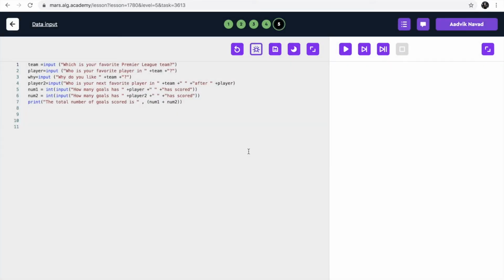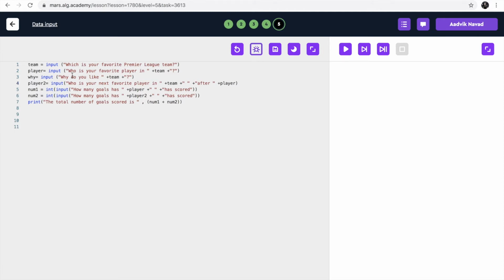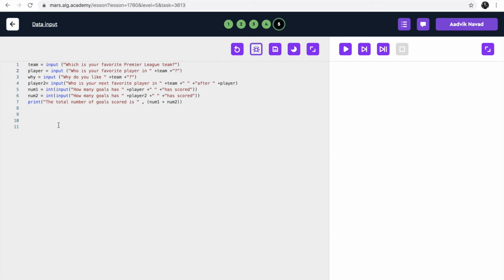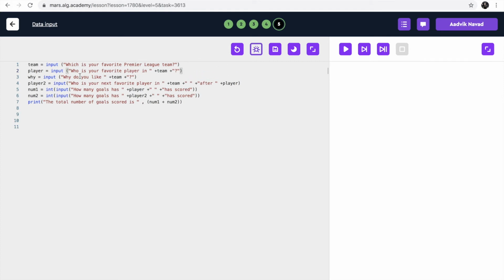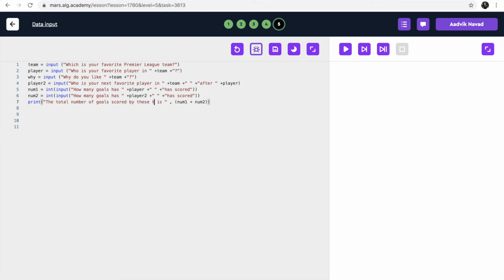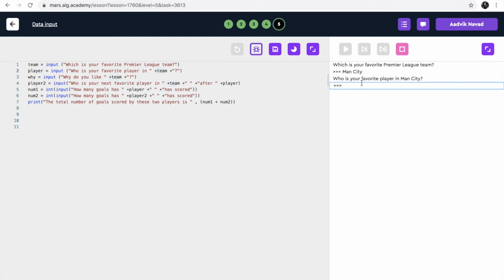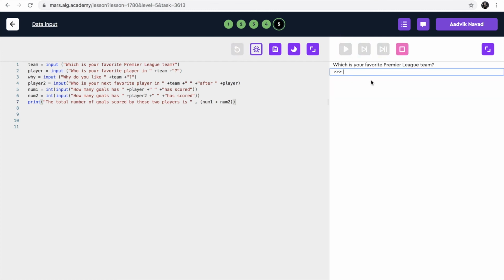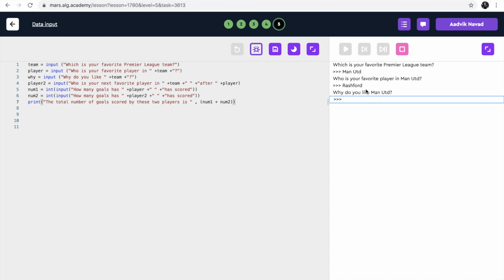Data Input Program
Hey Guys!! This is a video similar to the last one. This one also has simple functions and a few add-ons to the calculator in a QnA format. These videos might be hard to understand so please put any questions down in the comments.